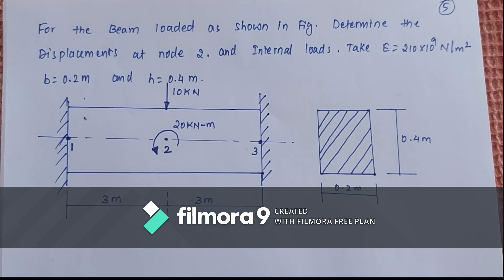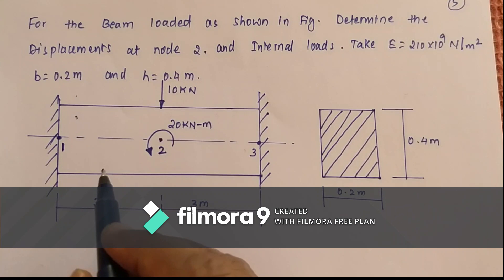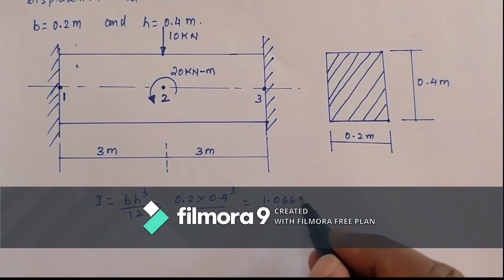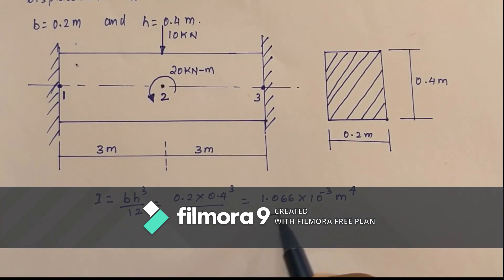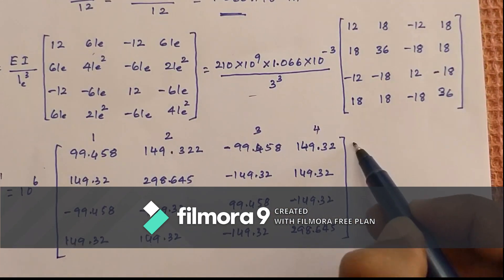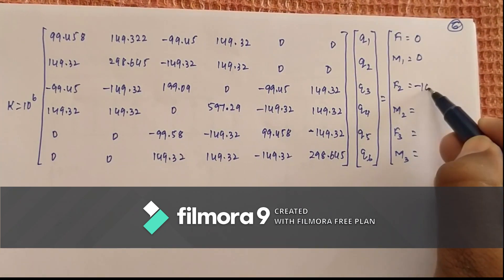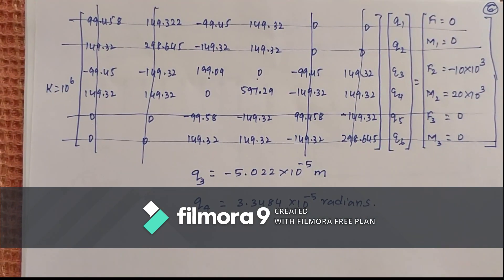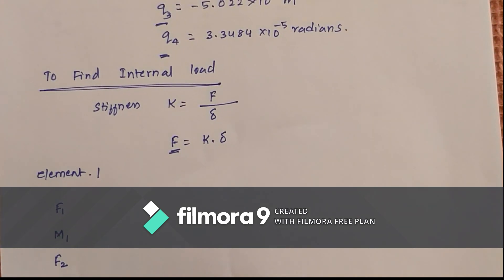Analysis of beams, Finite Element analysis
Problems on beams, Finite Element Analysis, VTU Lecture, ARJUN S REDDy, Sai Vidya Institute, Bengaluru